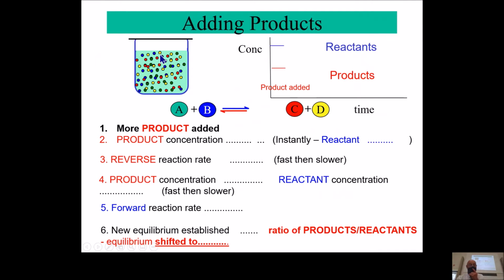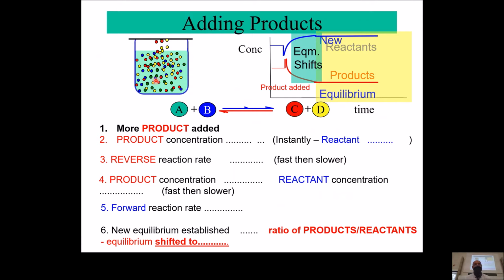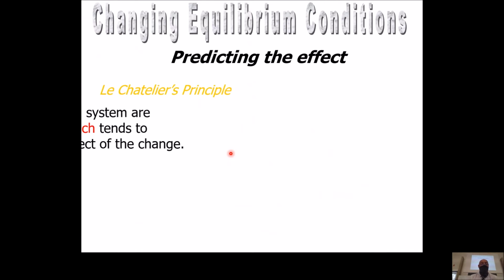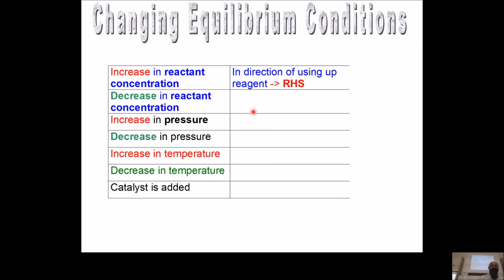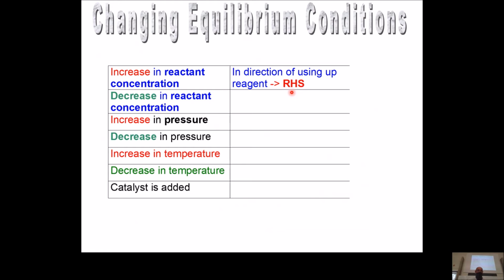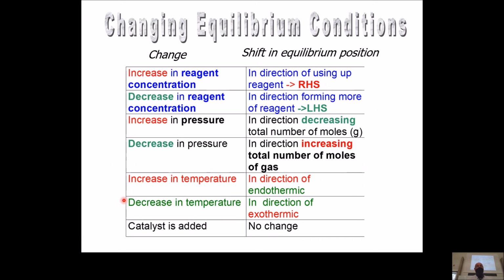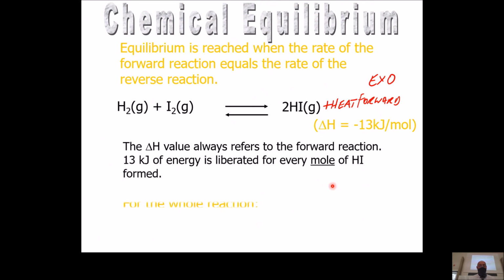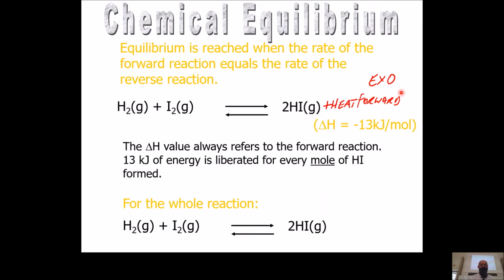Changing Equilibrium Conditions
Basic explanation of how changes made to the conditions affecting equilibrium reactions affect the position of the equilibrium. For Grade 12 physical science students in the South African NEC.